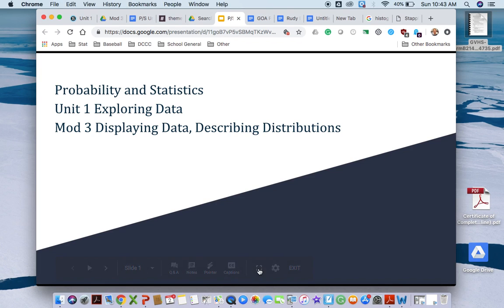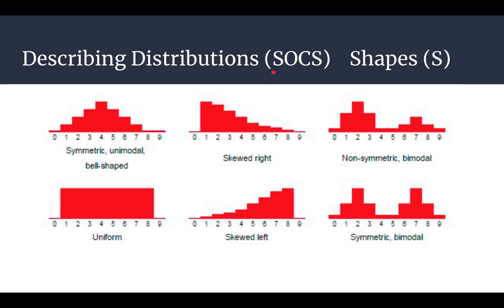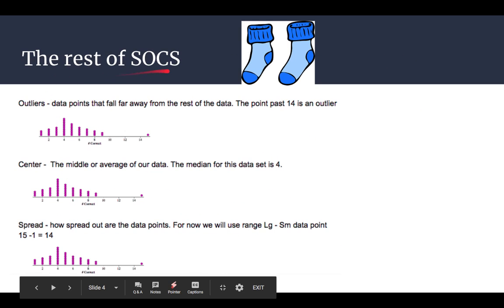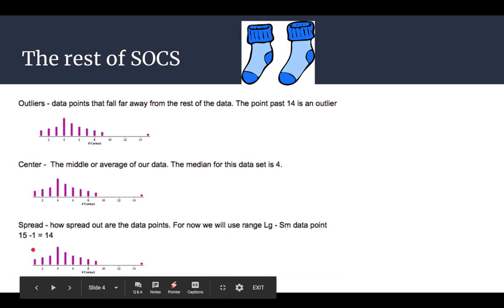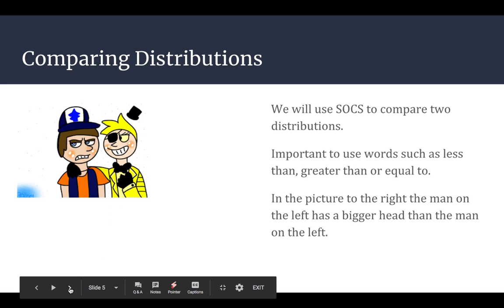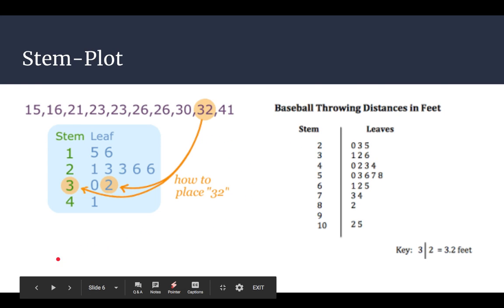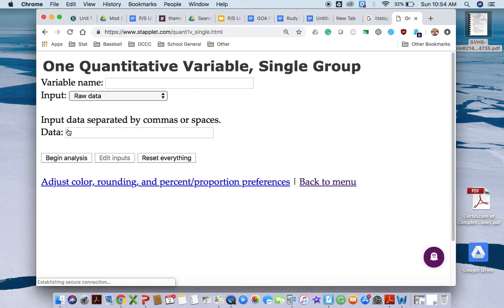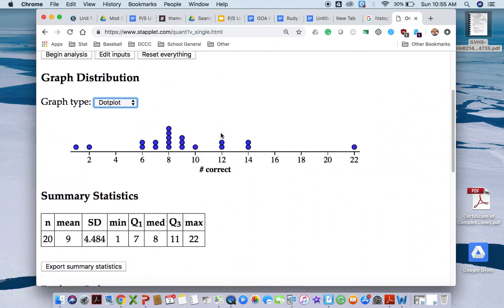GOA Unit 1 Mod 3